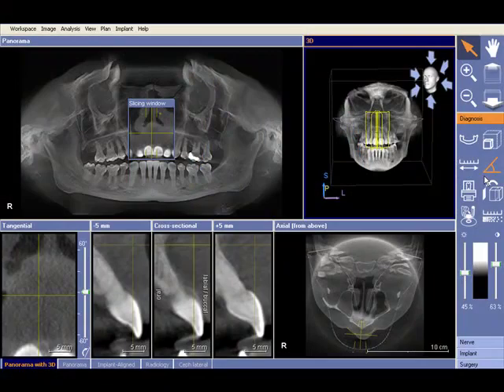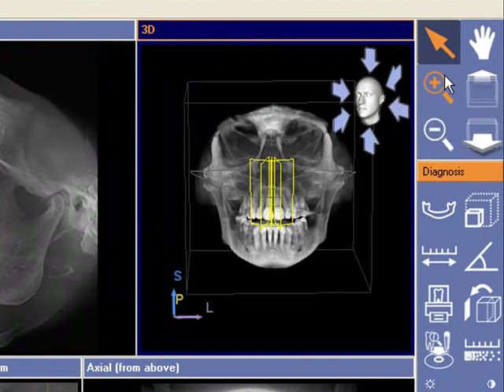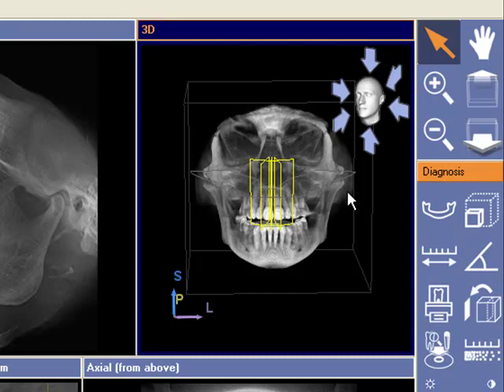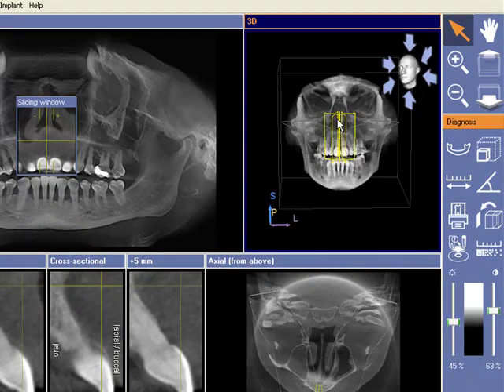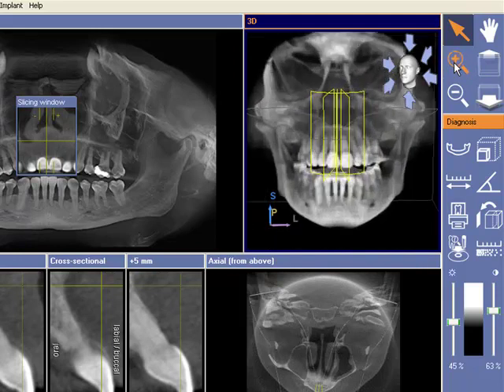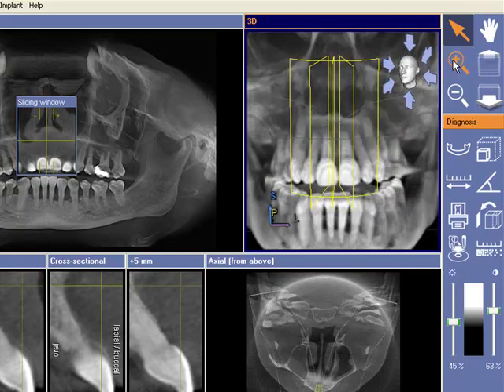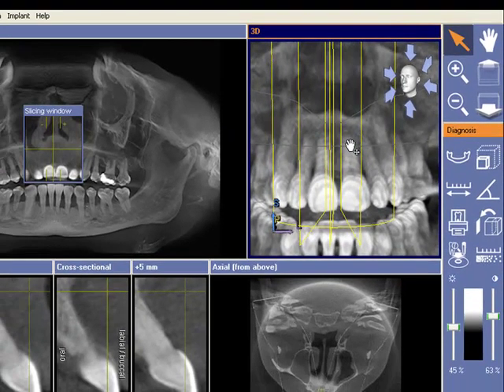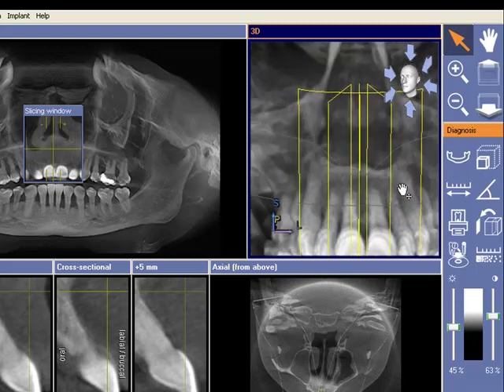Dental Imaging Australia - Sirona Galileos 3D Cone Beam - Training Video - Zooming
Dental Imaging Australia - Sirona Galileos 3D Cone Beam - Training Video - Zooming in & out in your Wrap & Go Volume. This system demonstrates superior image quality at the LOWEST dose radiation in Australia.
Fully Bulk Billed!